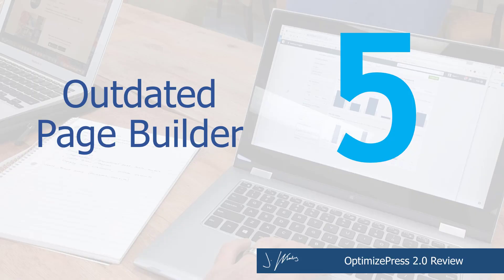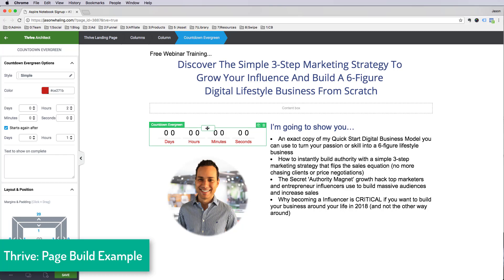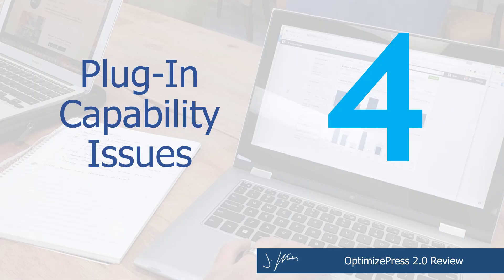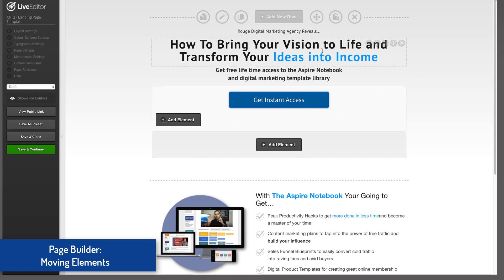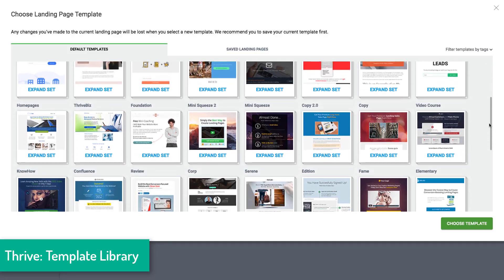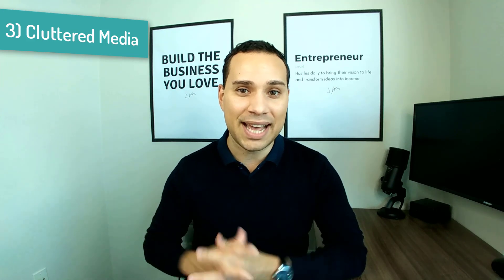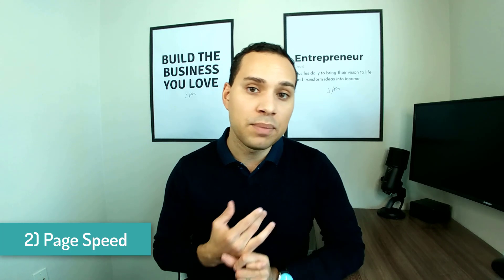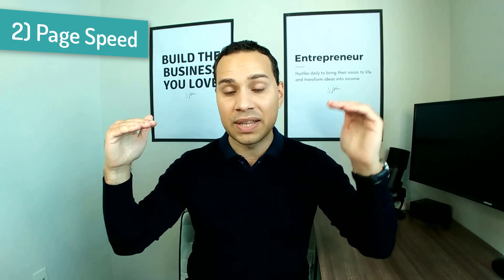OptimizePress 2.0 Review Video & Demo| Top 5 Reasons NOT To Use OptimizePress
Does OptimizePress 2.0 still make the cut as a WordPress Landing Page Builder? Here are 5 reasons it doesn't.

🔥Free Copy-Click OptimizePress Sales Funnel Templates: **OP2 Templates have been discontinued**

Table of Contents:
0:00 - Intro
0:35 - 5) Landing Page UI
1:50 - 4) Plug-in Communicability
2:42 - 3) Media Library Clutter
4:04 - 2) Page Speed
4:51 - 1) Template Library

In this OptimizePress 2.0 review you will learn about the top 5 reasons OptimizePress may not be the best solution for building your WordPress landing pages, sales pages, and membership sites.

Even though I’m an affiliate of OptimizePress and still use it for parts of my website, it’s important to take an honest hard look at some of the short falls of this software and how it hasn’t kept pace with the improvements of other marketing WordPress Themes. So this OptimizePress 2.0 review is going to be all negative, highlighting the weakness of this landing page builder and why you may want to look else ware for your sales funnel needs.

Speaking of other solutions, quick side note you can check out the Thrive Themes vs OptimizePress Review and software showdown playlist above to make a final decision. They both have strengths and weakness when it comes to fulfilling your business and digital marketing needs.

The main theme in this particular OptimizePress 2.0 review is innovation. When OptimizePress 2.0 first came out it was top of the line. It hasn’t really seen much of an update since then however which is allowing other solutions to quickly catch up and even pass it in terms of ease of use and selection of templates.

Despite the great advantages the new OptimizePress club house membership has to offer, it’s hard to see it as a real contender compared to other solutions that wind up costing just as much in the long run like Thrive Themes. That’s my take anyway. So watch this super negative OptimizePress 2.0 review so you can decide for yourself.